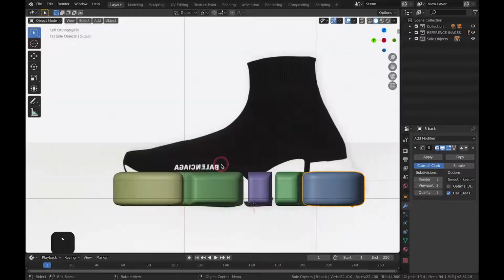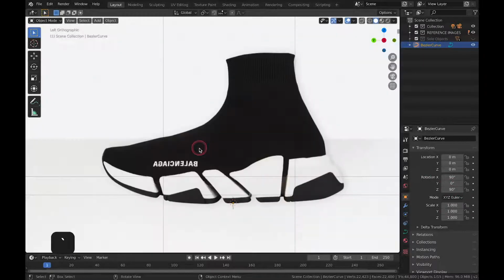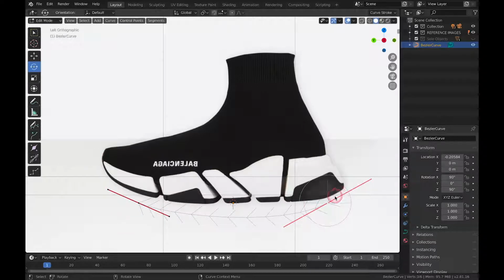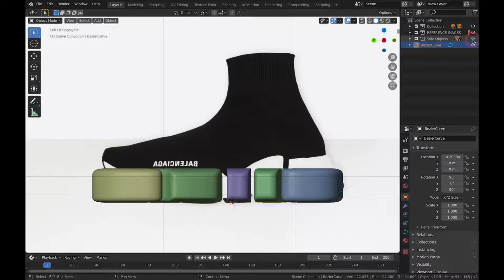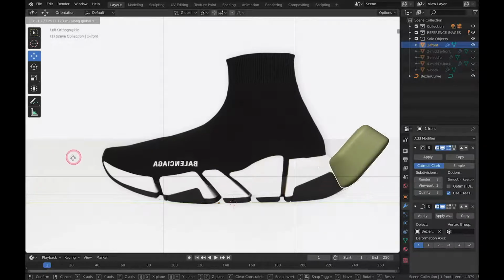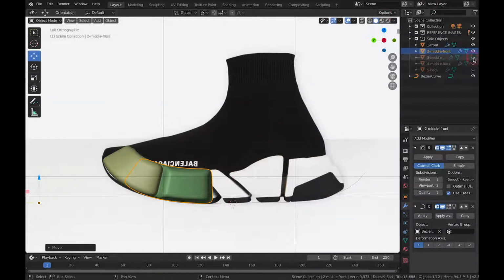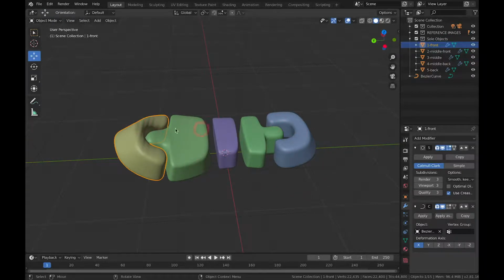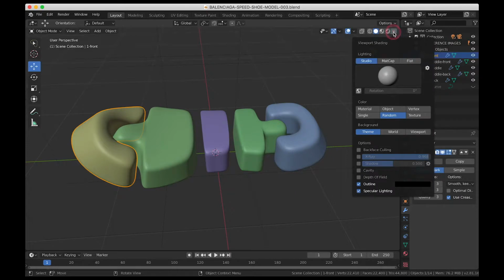MODELING A SHOE DESIGN PART 7